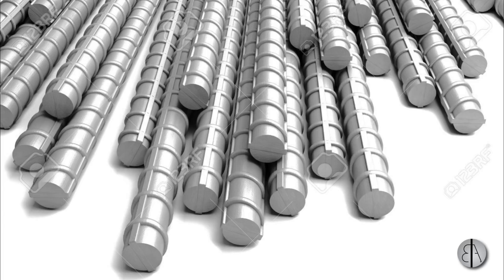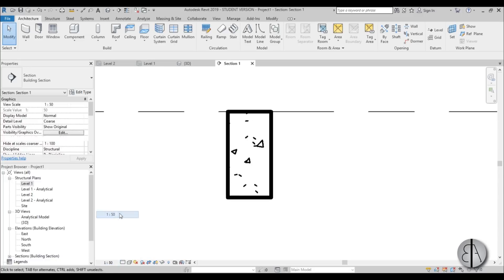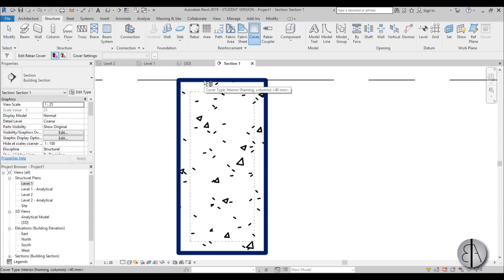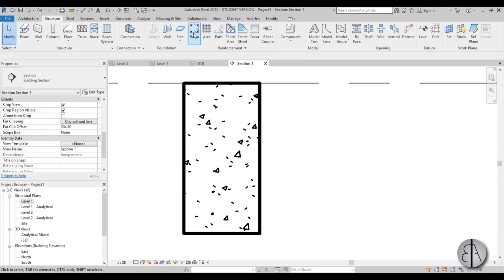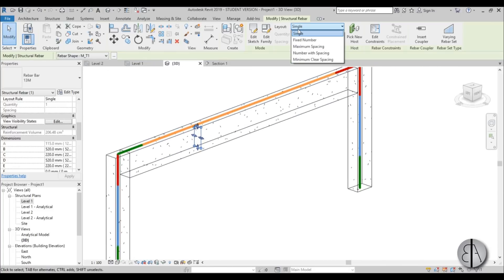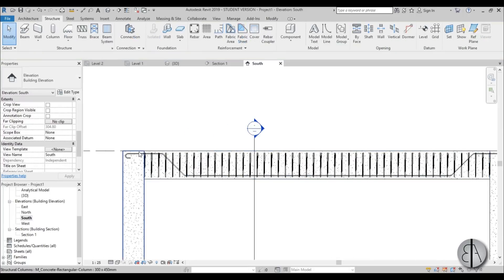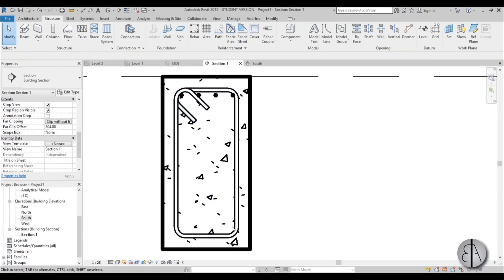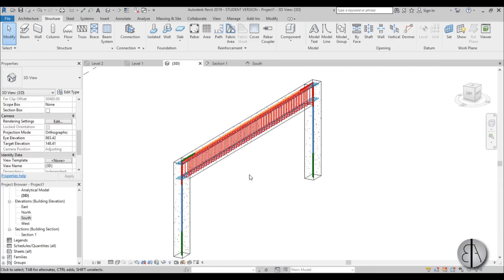Reinforsing a Beam with Rebar in Revit Tutorial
In this tutorial I show you how to model reinforcement in Revit.
I show how to model rebar and place rebar cover.

Revit Shortcuts:

GR - Grid
RE - Scale
EL - Elevation
WA - Wall
Al - Align
SL - Split Element
OF - Offset
TR - Trim/Extend
AR - Array
CO - Copy
TX - Text

Additional Tags: steel,  rebar, cover, rebar cover, structure, connection, detail,  family,  Structural, Beam, Column, Beam System, Light, family, family editor, street light, Revit, Architecture, House, Reference Plane, Detail Line, Floor,, BIM, Building Information Modeling. Building, Roof, Roof by element, Roof by extrusion, How to model a roof in revit, Revit City, Revit 2018, Revit Turorials, Revit 2017, Revit Autodesk, Revit Architecture 2017, Revit Array, Render, AutoCAD, How to model in Revit, learn Revit, Revit Biginner tutorial, Revit tutorial for Beginner, Revit MEP, Revit Structure